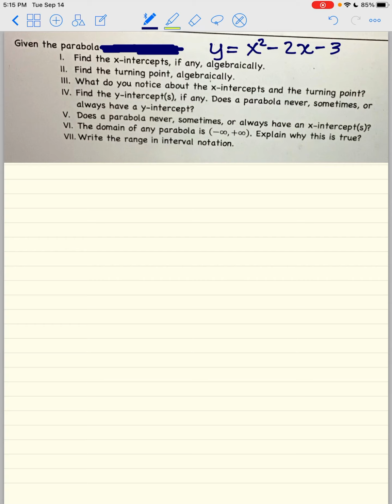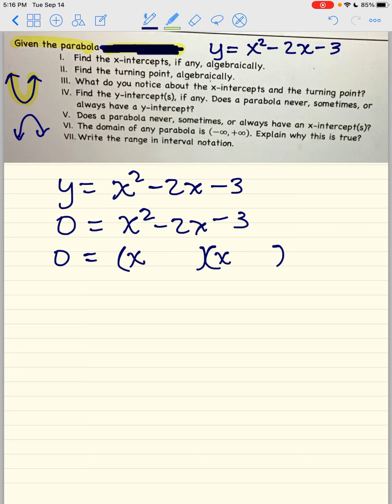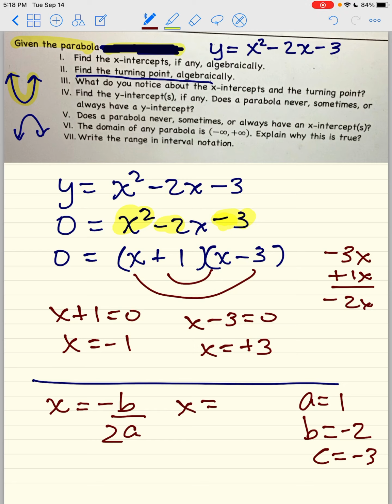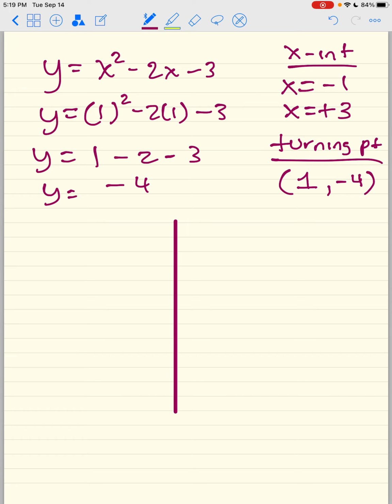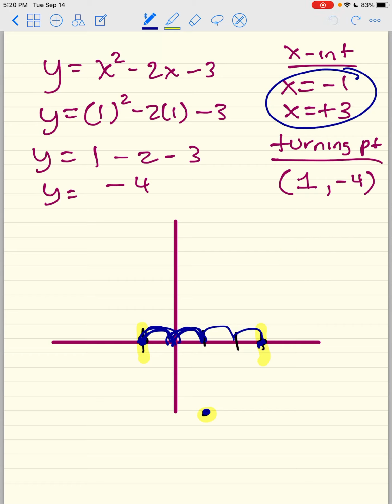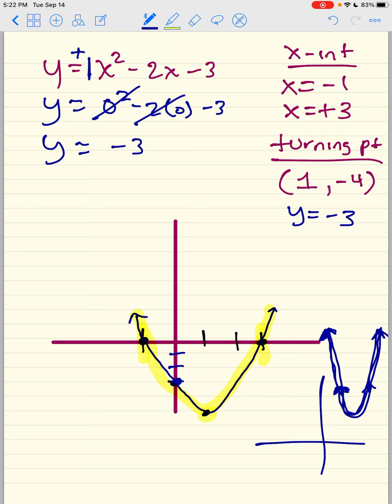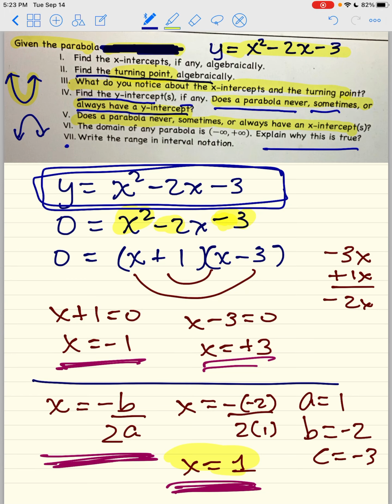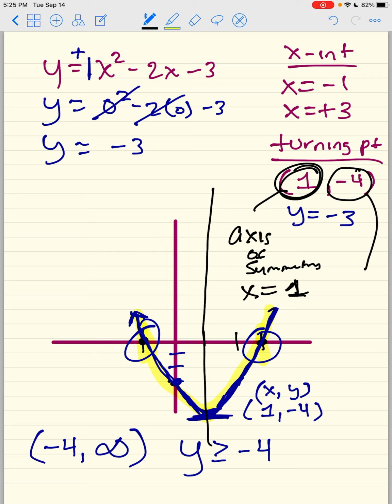Precalculus Lesson 2 (Video 3)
Parabolas and their features. Graphing a parabola using vertex, axis of symmetry, x and y-intercepts, domain and range of parabolas.